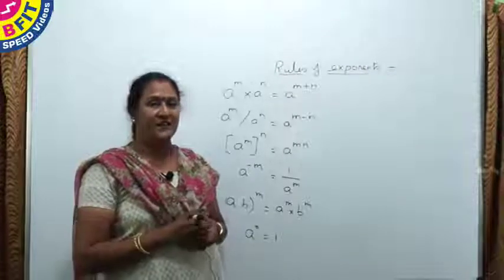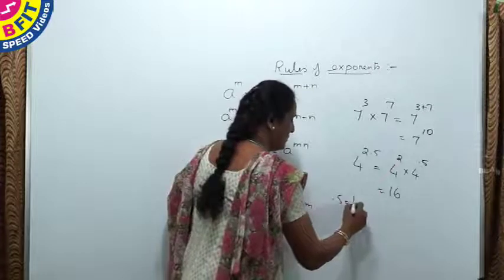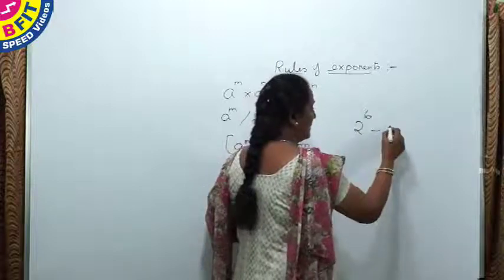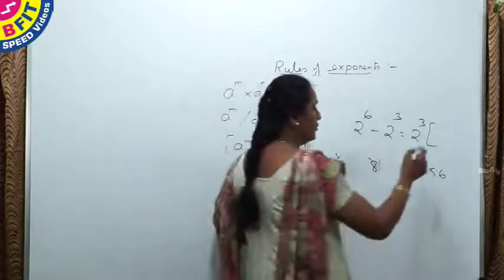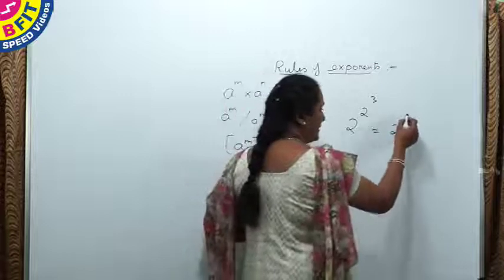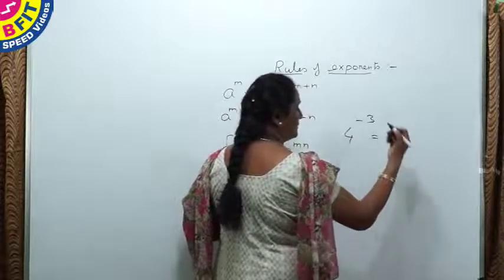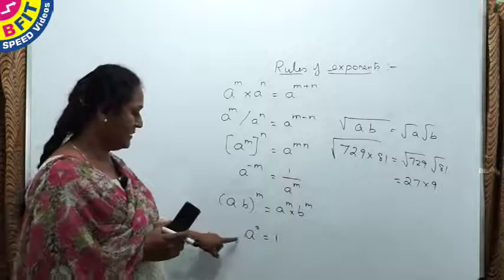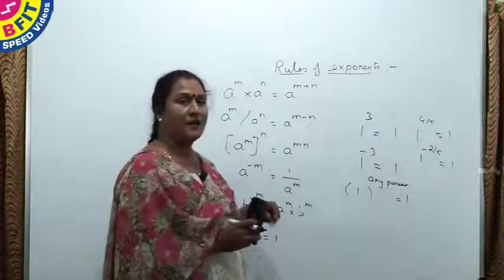4 Lesson 1 Arithmetic Operations Exponents Concept